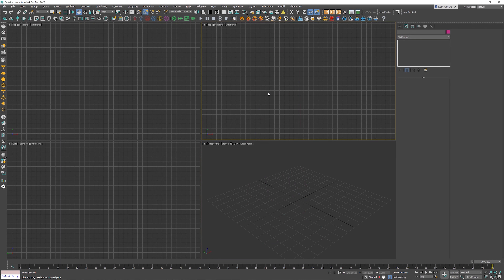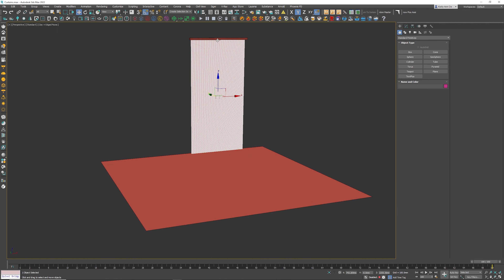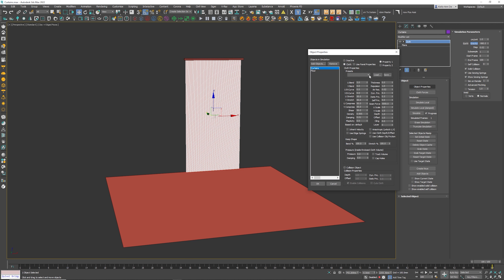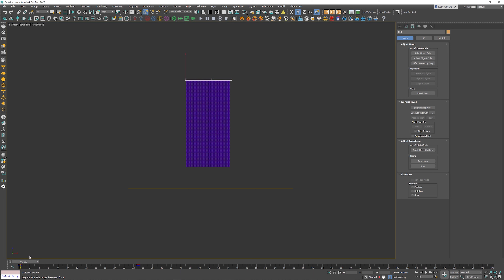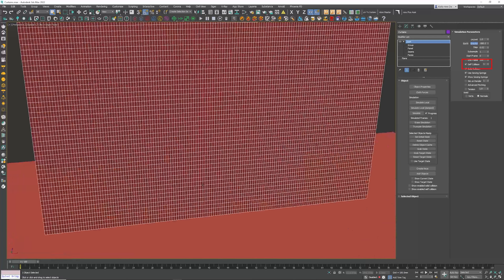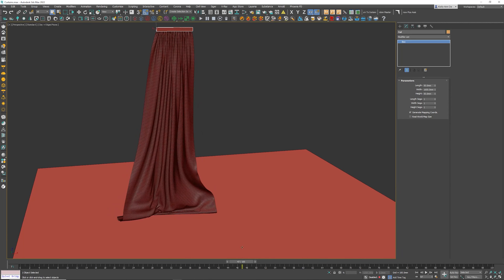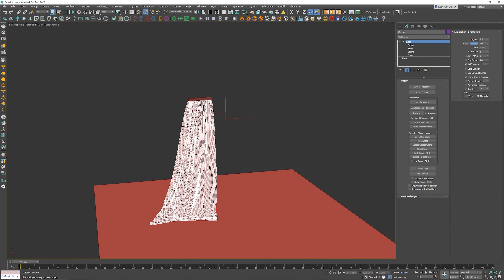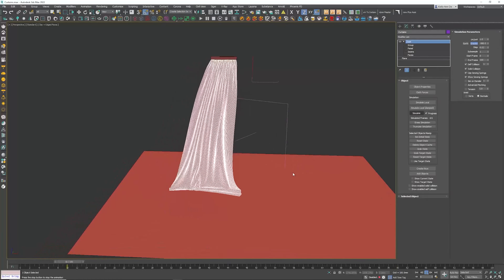3D Max Modeling + Animating Wind Blown Curtains with Cloth Modifier - 5 Min Tutorial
Learn how to model and animate a set of curtains with the cloth modifier and then add some wind to create curtains blowing in the wind so you can be awesome!

⏱️ Timestamps
00:00:00 - Intro
00:00:05 - Model Curtain, Rail and Floor
00:00:57 - Adding Cloth Modifier
00:01:29 - Animating the rail
00:02:09 - Attaching curtains to rail
00:02:47 - Simulating Curtains
00:02:59 - Set up models for wind
00:04:04 - Adding Wind Force

3Ds Max Course - From start to finish for the Arch Viz Industry